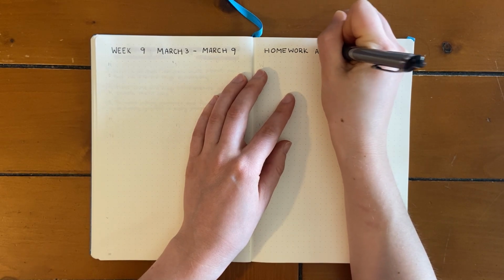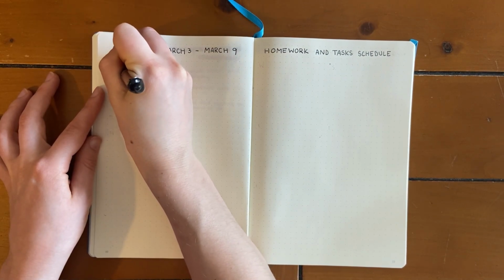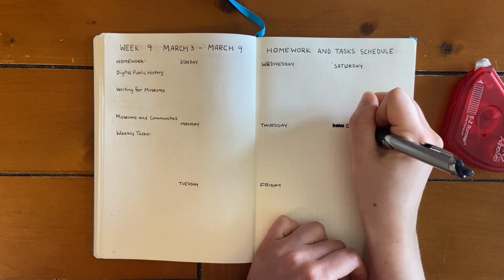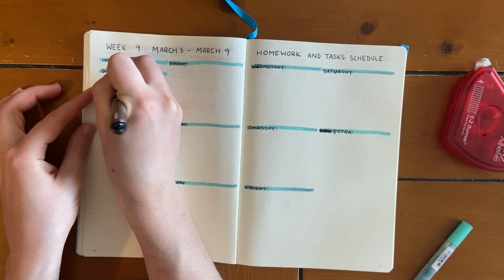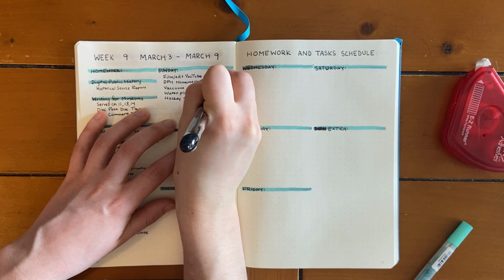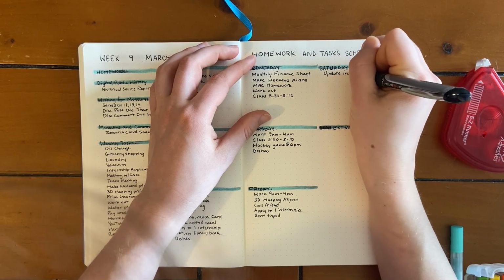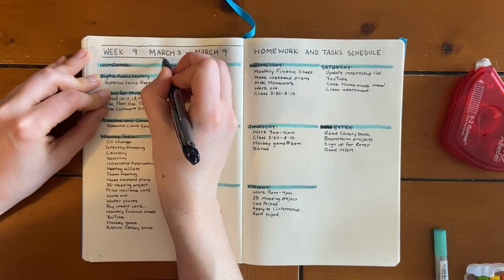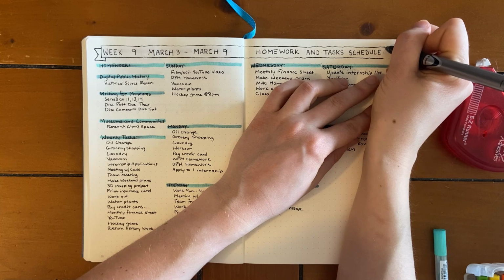Set Up My Weekly Bullet Journal With Me (Grad School Edition!)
Watch as I set up my bullet journal for the week. I also talk about what my experience in grad school has been like so far and how using a bullet journal has helped me to stay on top of my studies!